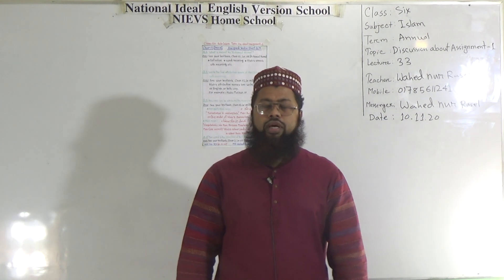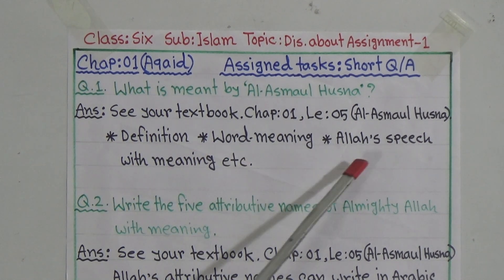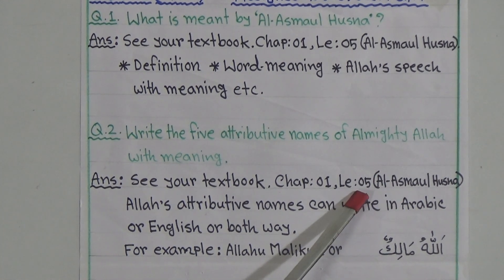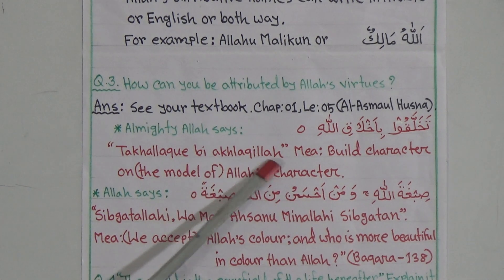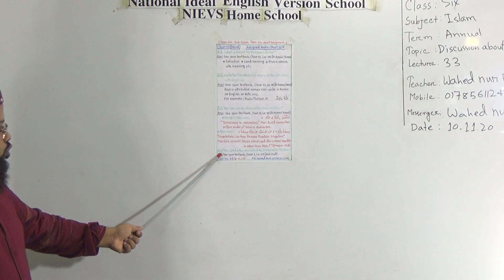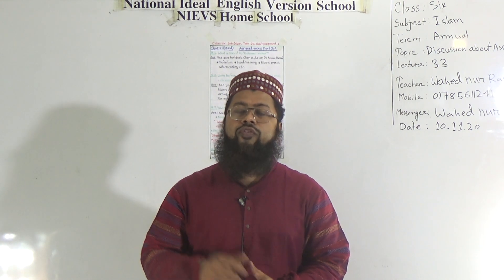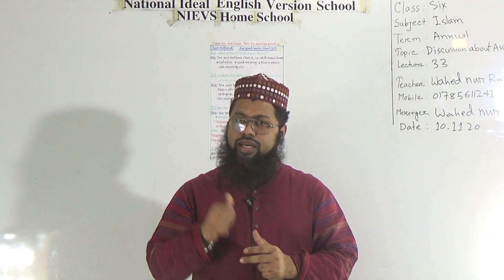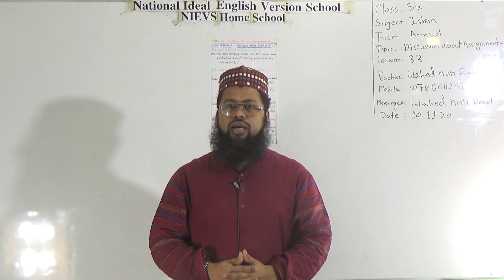Class: Six, Subject: Islam (Lecture- 33), Topic: Discussion about Assignment-1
Annual Term
Class: Six
Subject: Islam (Lecture- 33)
Topic: Discussion about Assignment-1
Teacher: Wahed Nur